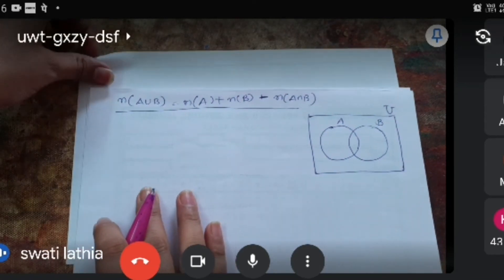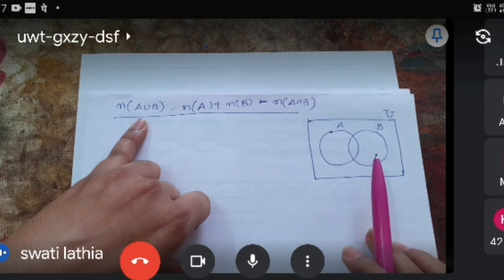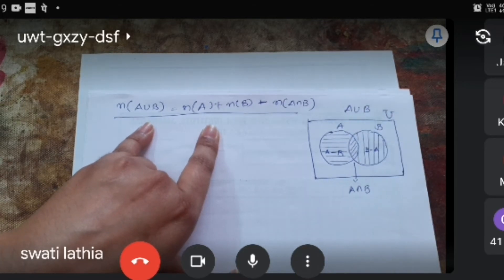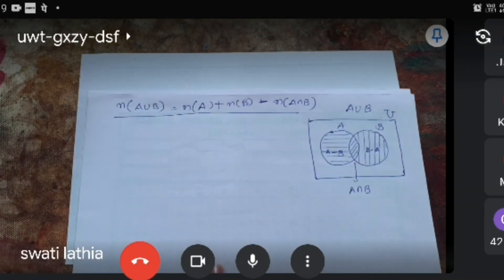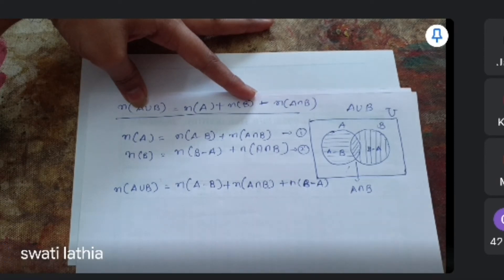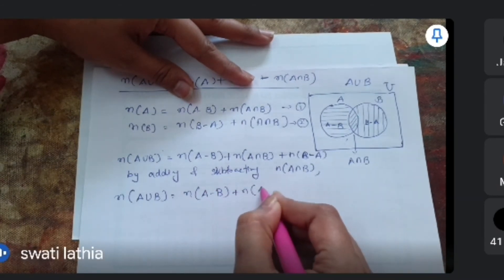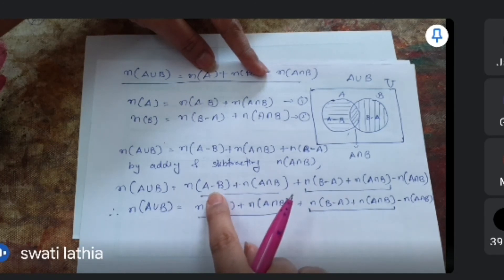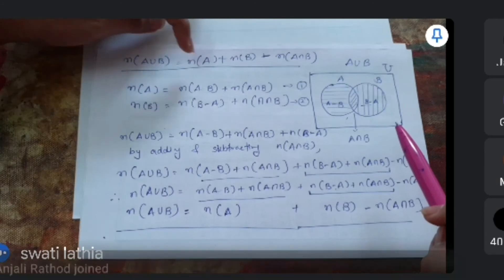Maths | Set Theory | Proof of n(A U B)=n(A)+n(B)-n(A ∩ B) | Example | Equation of Word problems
This is a proof of n(A U B)=n(A)+n(B)-n(A ∩ B) . This is the equation of word problems for Set to find number of elements in union of two sets which is equal to number of elements in one set plus number of elements in another set subtract intersection of those two sets.